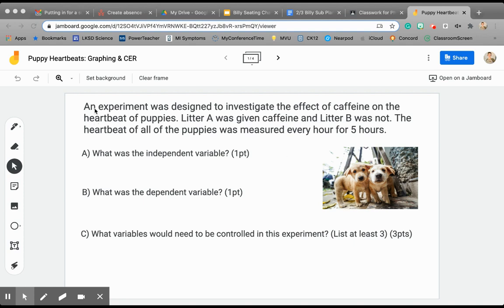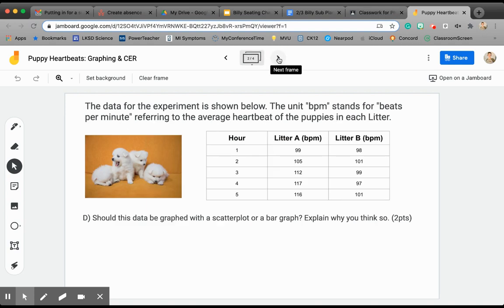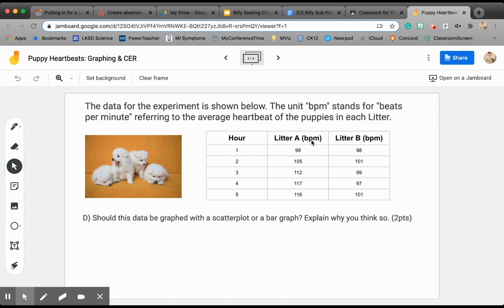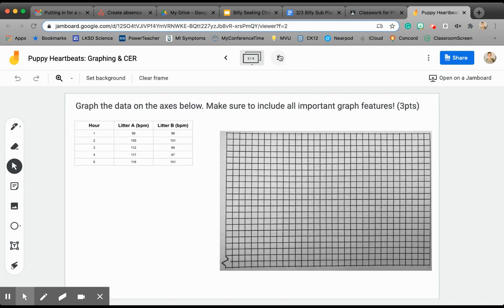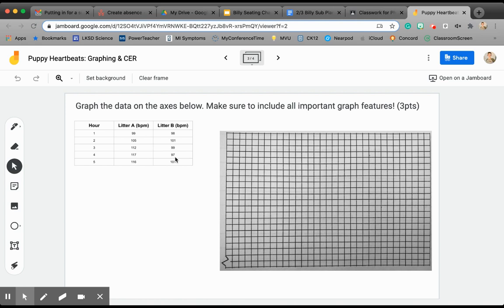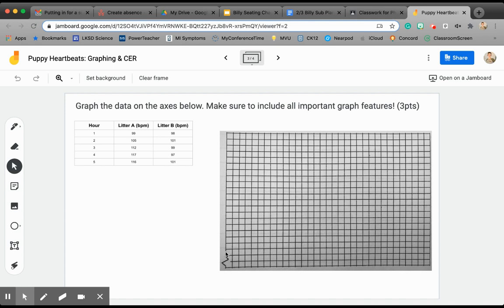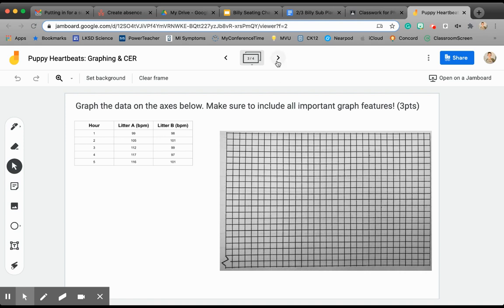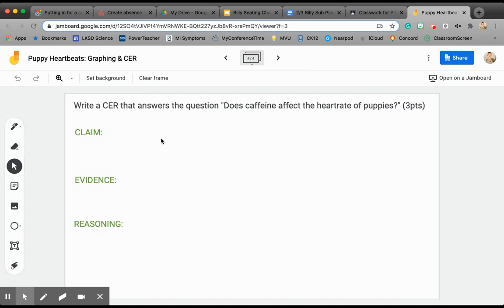Puppy Heartbeat Help